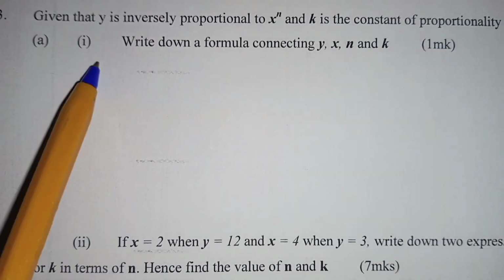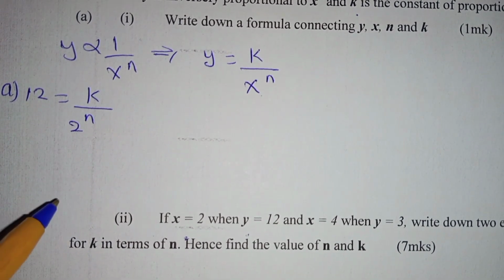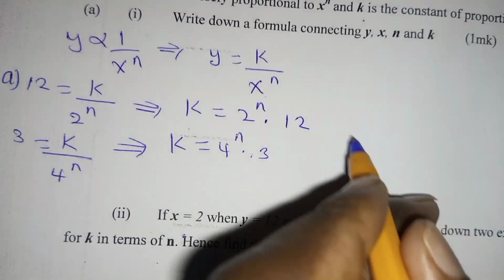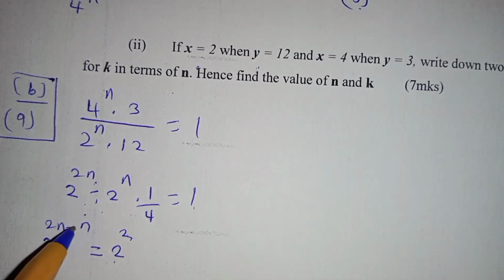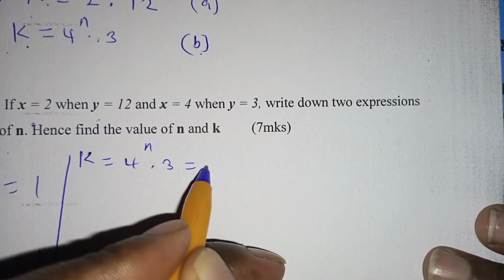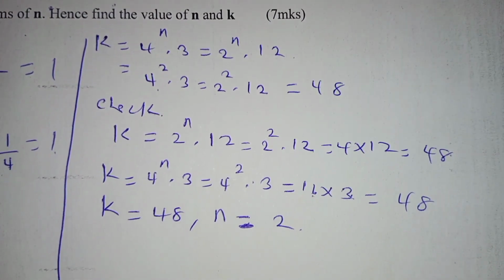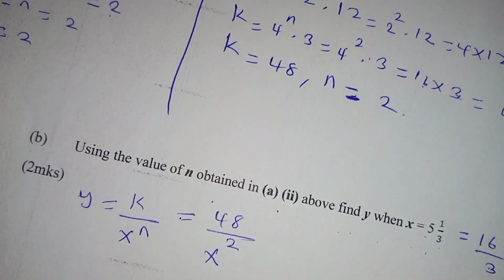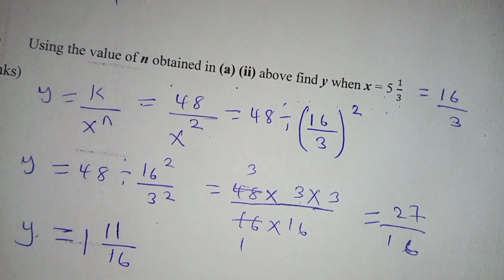How to formulate formula and solve equation using the given information